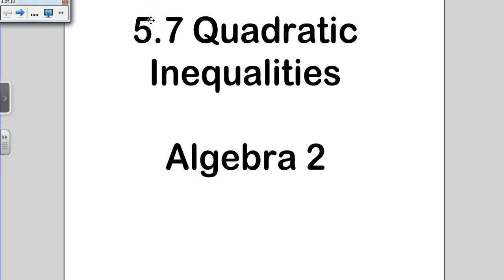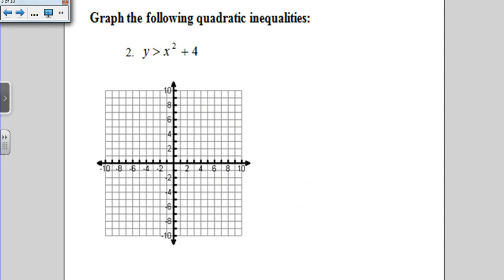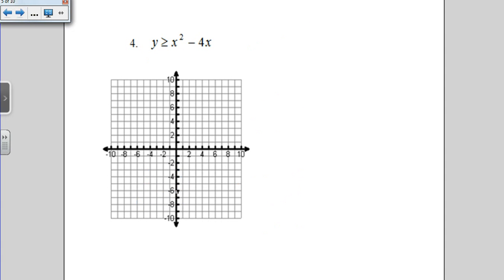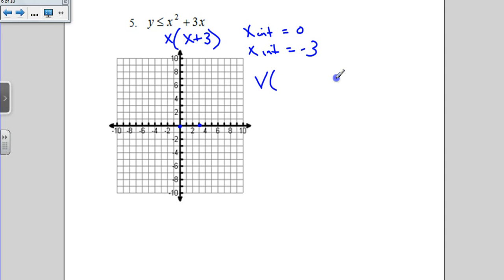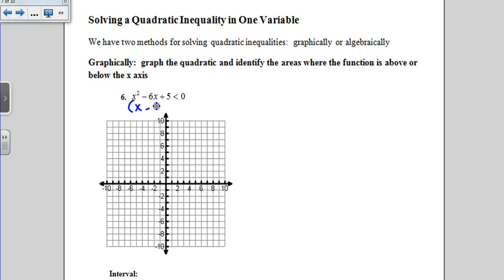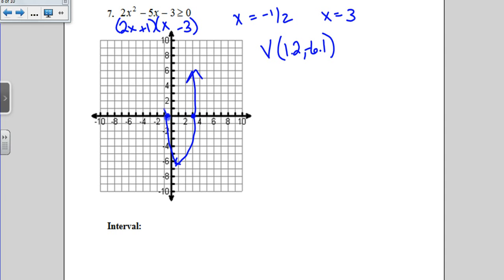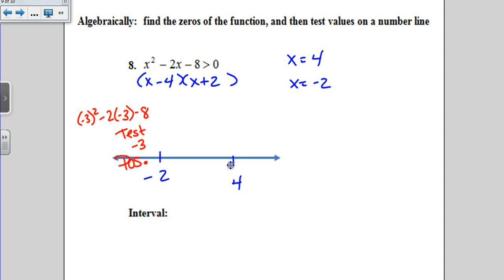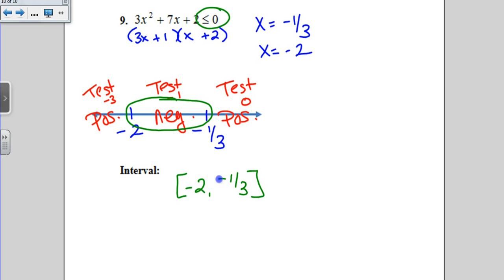5 7 Lesson Alg 2 2012